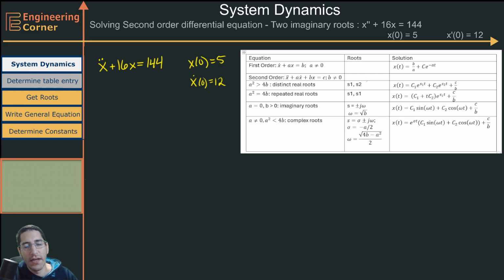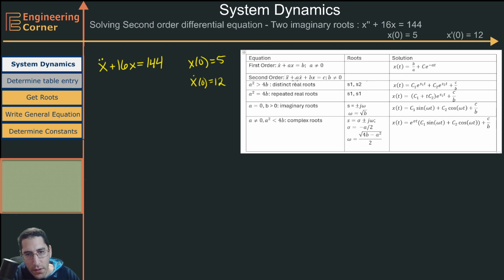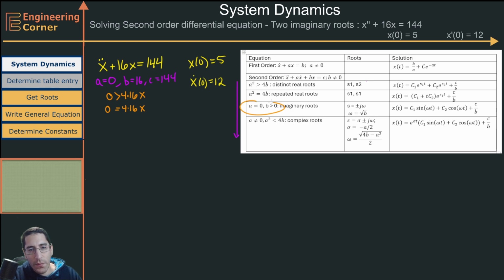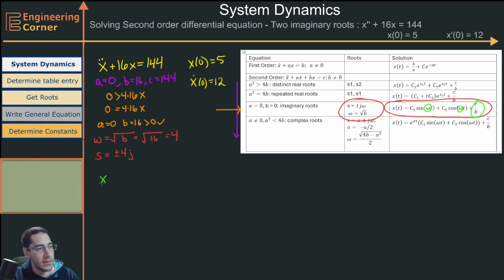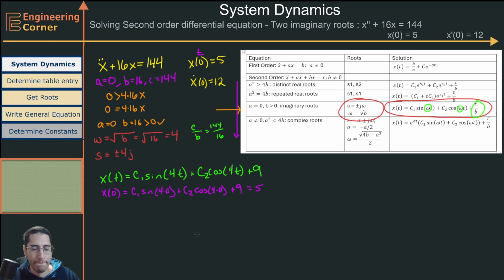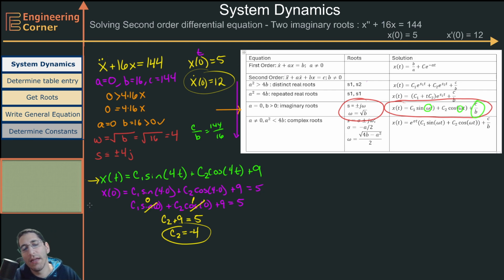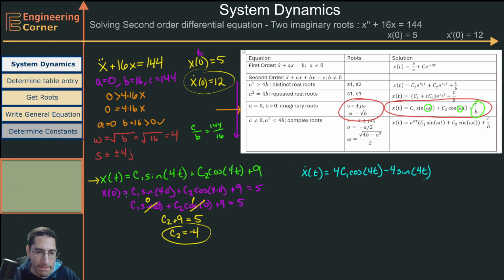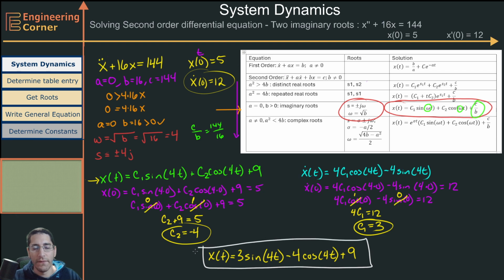Solving x'' + 16x = 144 with imaginary roots Using a Table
Learn how to solve the second-order ordinary differential equation
x′′+16x=144 using a reference table method. While we’re applying it to an equation with imaginary roots, this versatile table can be used to handle any linear ODE with constant coefficients, making it a valuable resource for anyone studying engineering, mathematics, or physics.

By learning to quickly identify the characteristic equation, determine the roots, and write the general solution, you’ll streamline your problem-solving process. We’ll also walk through determining constants for a complete, final answer. Mastering this approach will help you tackle similar ODEs more efficiently and confidently.

Timestamps:
0:00 - Introduction
0:22 - Determining the Correct Table Entry
3:23 - Finding the Characteristic Roots
4:04 - Writing the General Equation
4:45 - Determining the Constants